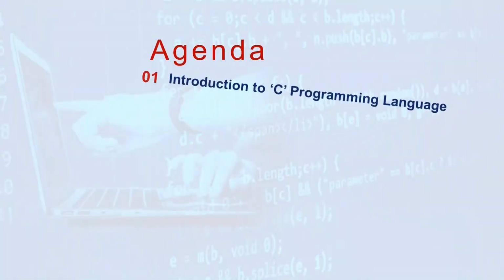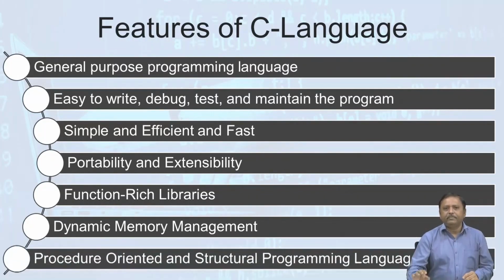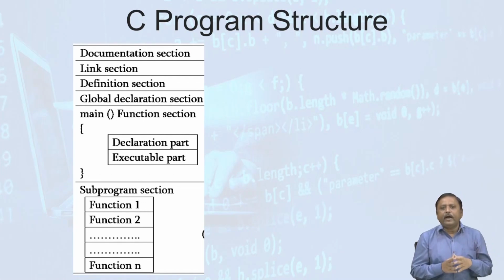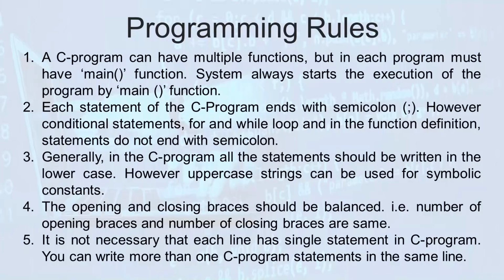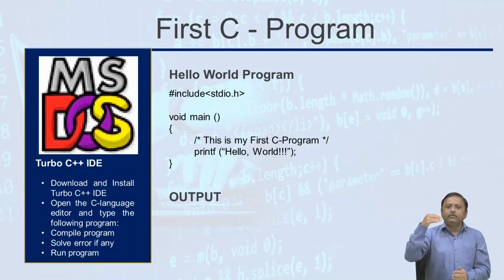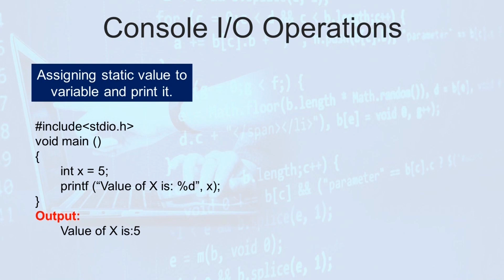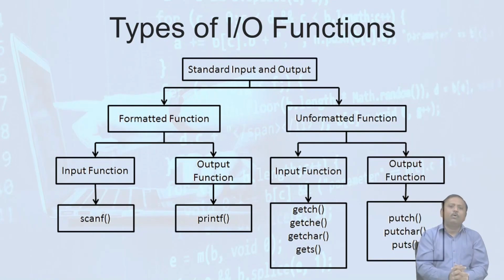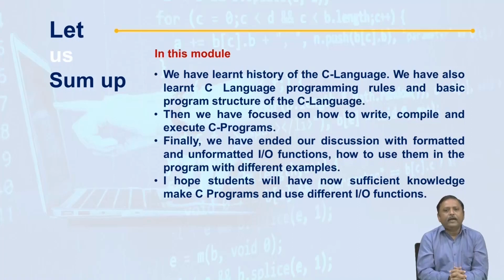MCA - 101 Block 01 Unit 01 C-Language and Console I/O Operations